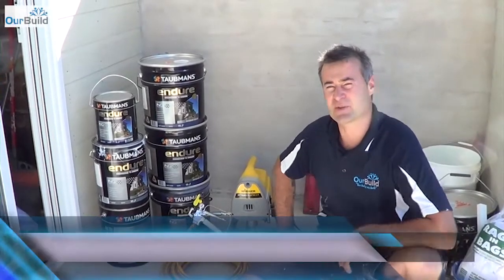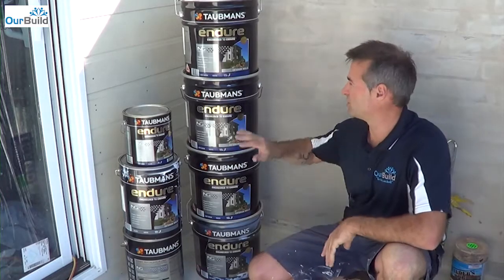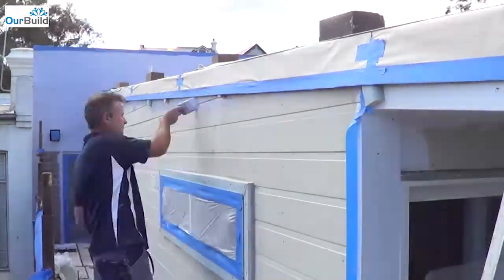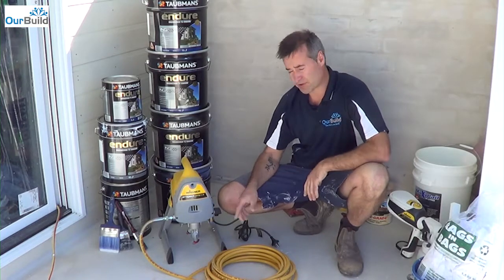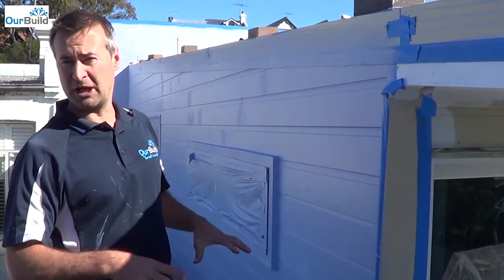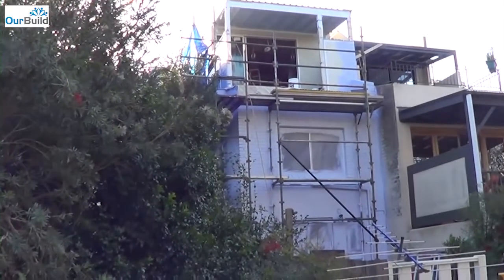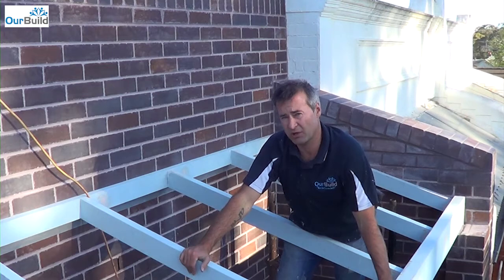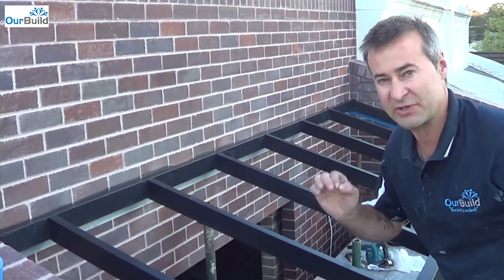Episode 15 - External Painting - Small Space Big Build Project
Welcome to the series of videos from the Small Space, Big Build Project. In this episode I show our external painting being completed with the use of an airless spray gun.

Stay up to date with more videos, tool reviews and how to tips @

Music files for this video were purchased through Audio Jungle -